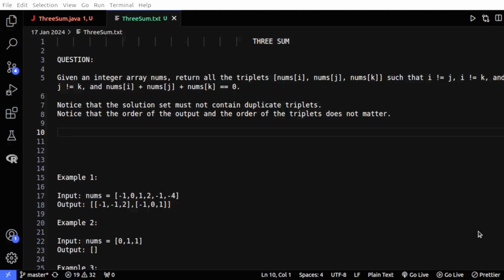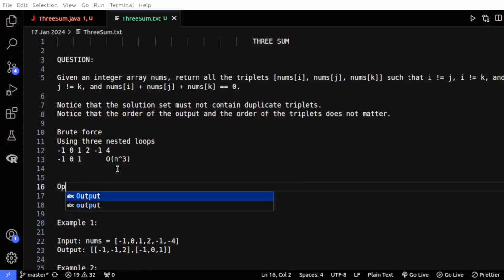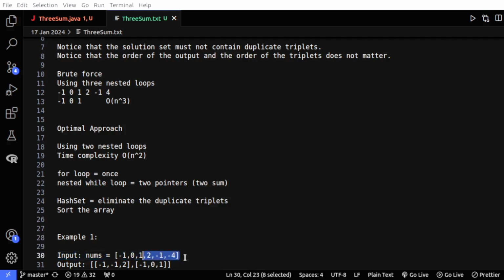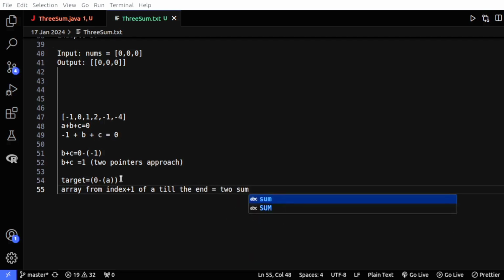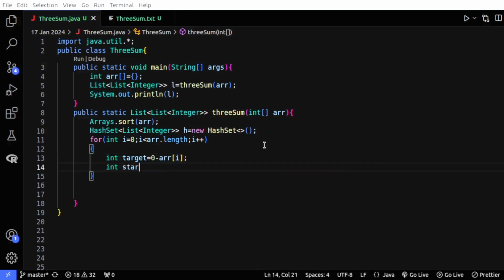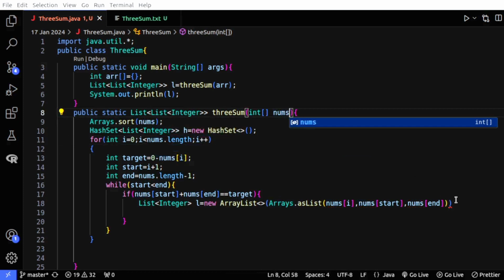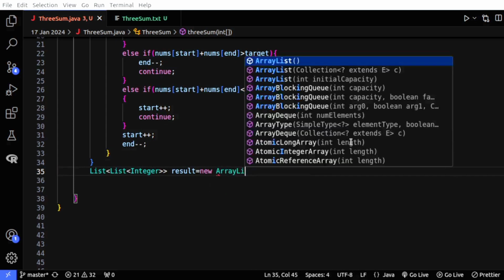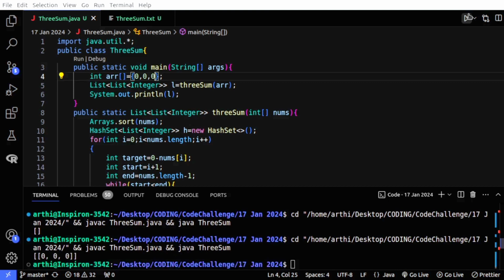3Sum | Two pointer | Optimal Approach | Leetcode 15 | Coding Challenge